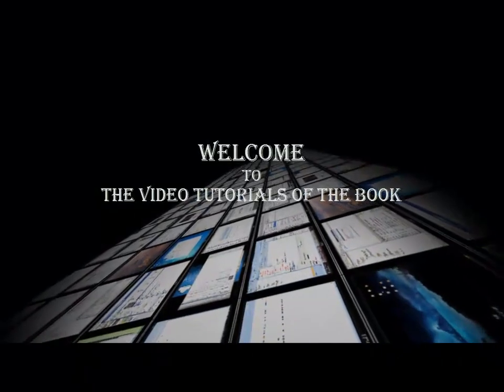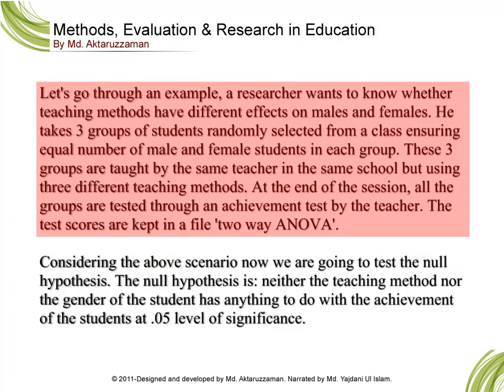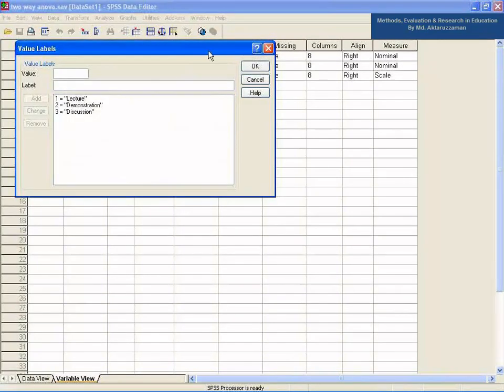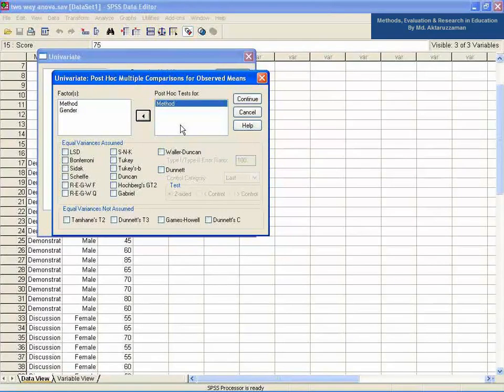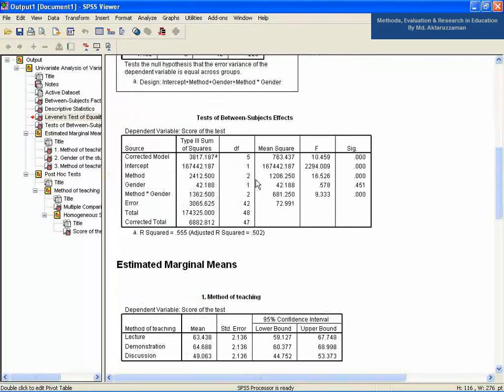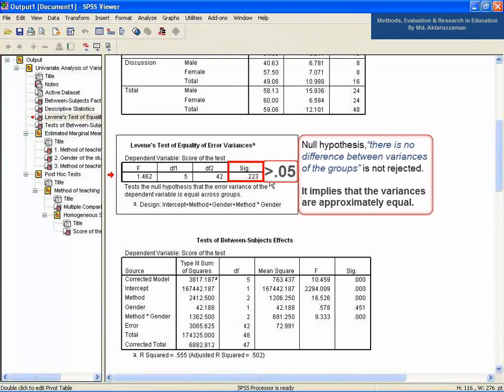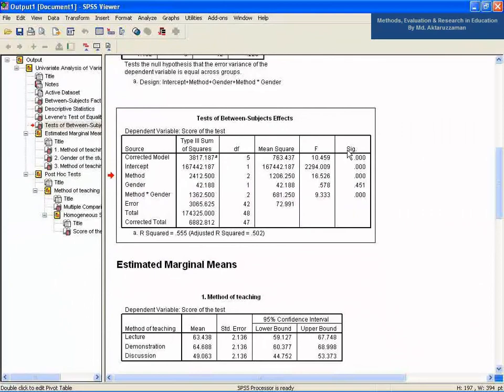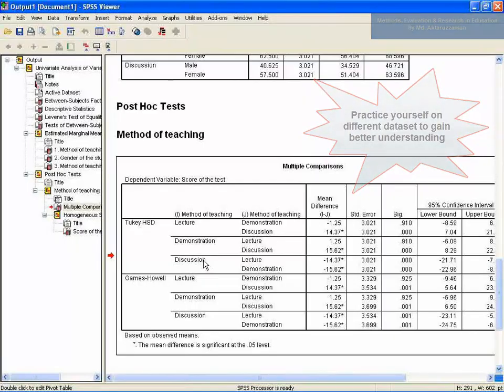17. How to do two way ANOVA in SPSS?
Md Aktaruzzaman
Assistant Professor, IUT, Gazipur, Bangladesh